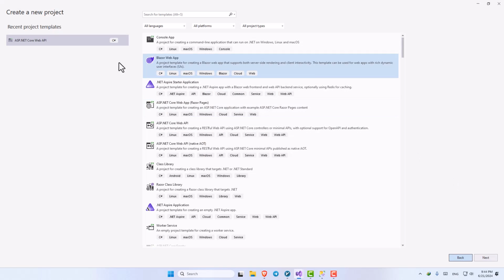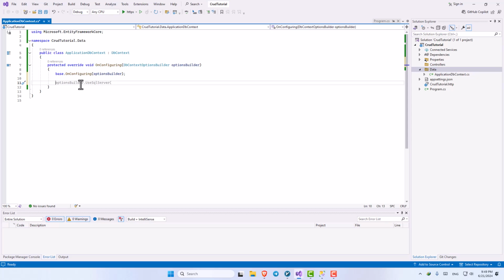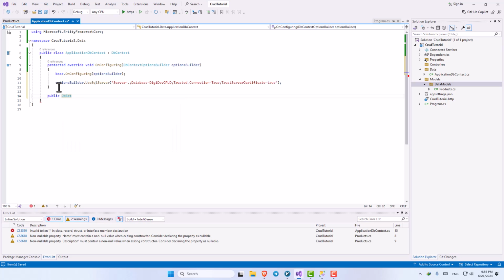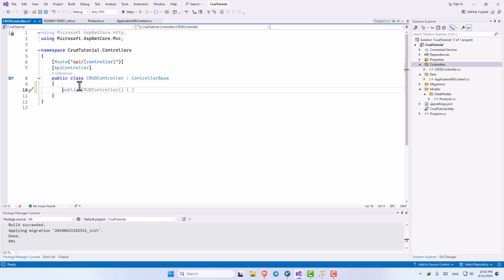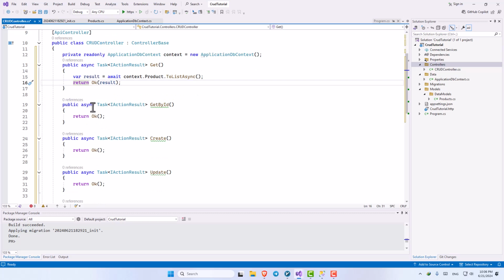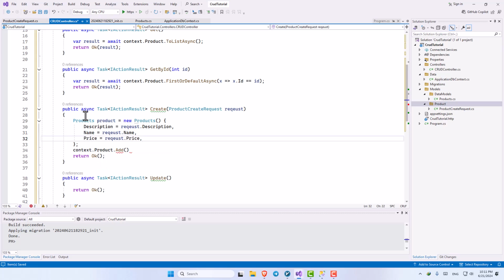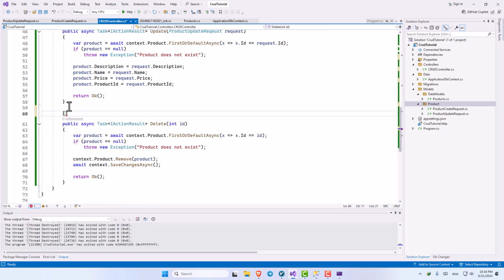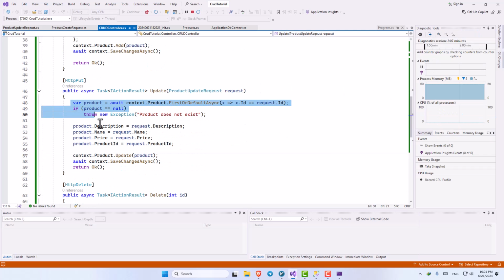Entity Framework in .Net 8 Web API - CRUD Operation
crud in any backend language is the first thing you should learn, in this video we are going to learn about doing crud operation in .net core 8 web api using entity framework

you can also watch the Dependency injection video which you learn about configuring entity framework using dependency injection